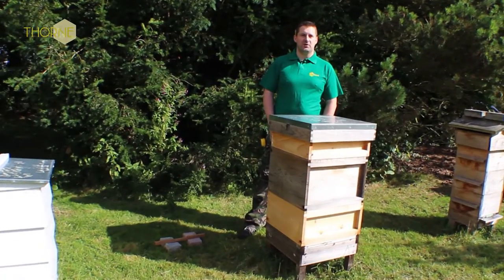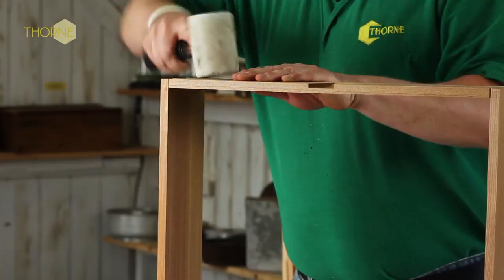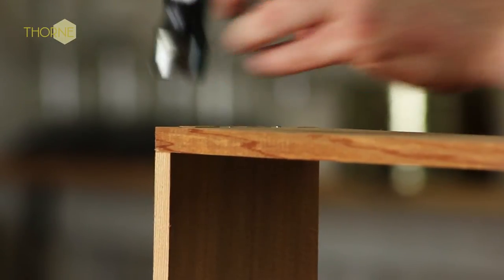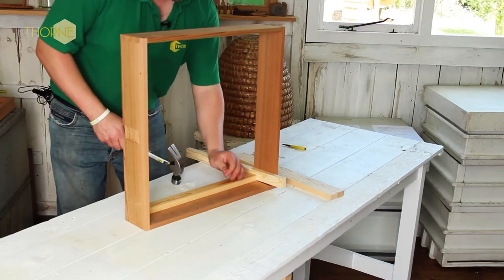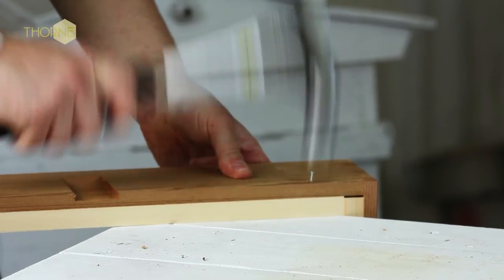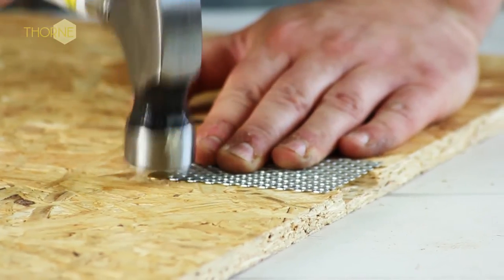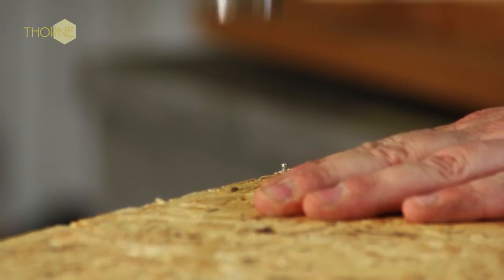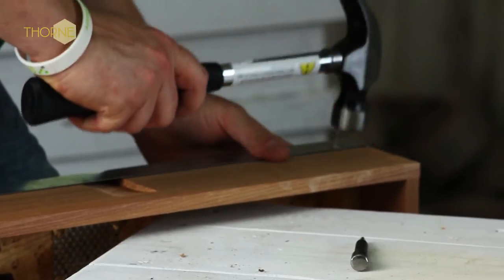THORNE - NATIONAL BEEHIVE ROOF - Assembly Instructions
Build your own beehives with Thorne. In this episode we show you how to put together a National Beehive Roof - which protects your bees and hive from the elements.